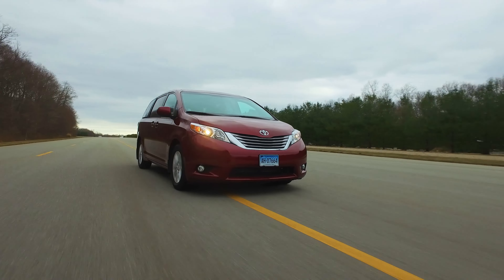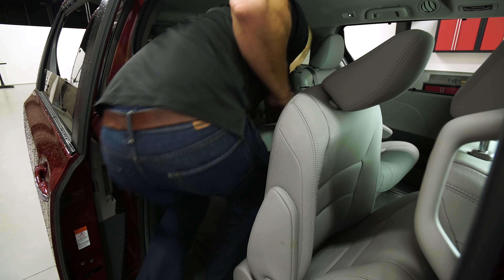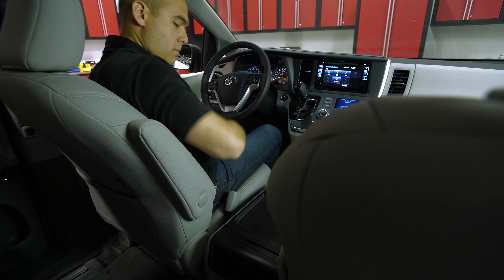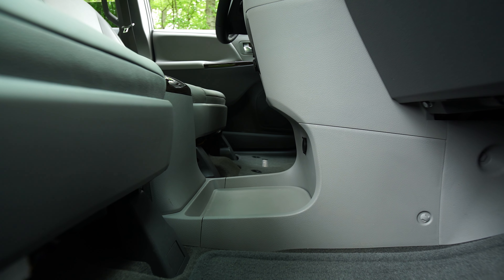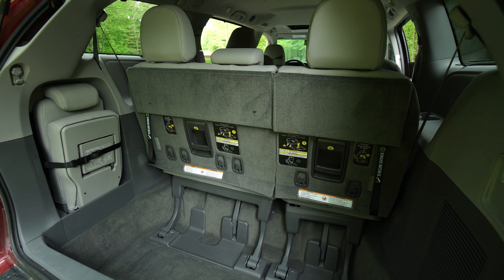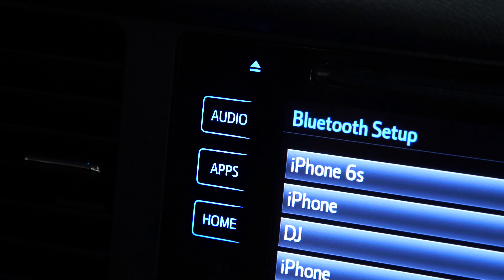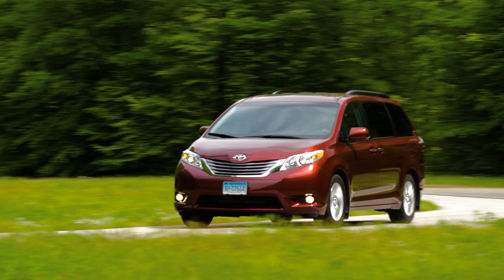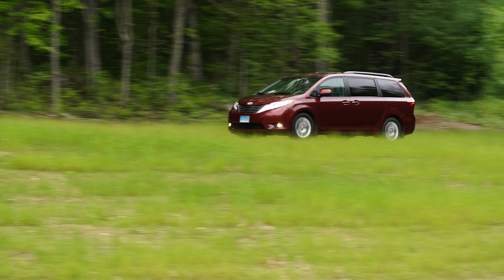4K Review: 2017 Toyota Sienna Quick Drive | Consumer Reports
The 2017 Toyota Sienna focuses on classic minivan traits of comfort and function. One drawback is the new 8-speed automatic transmission, which doesn't shift smoothly.